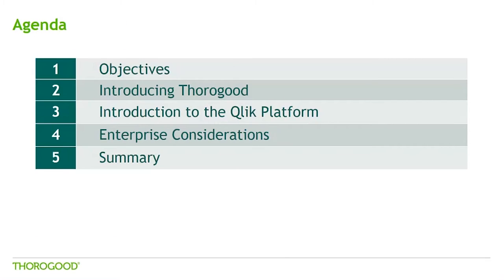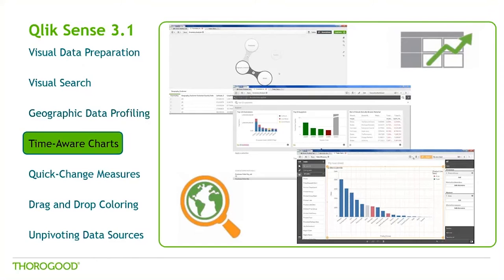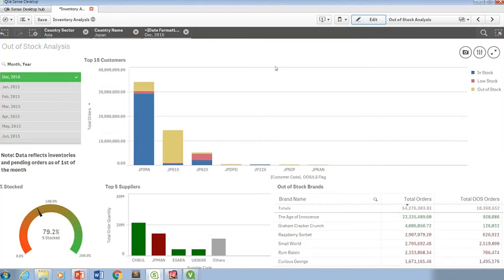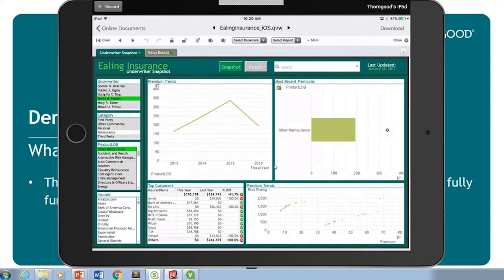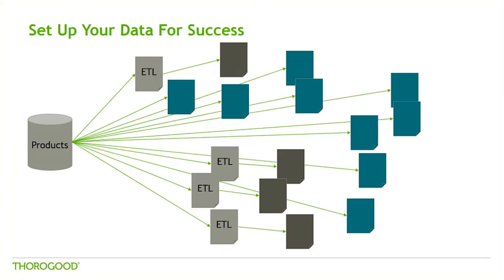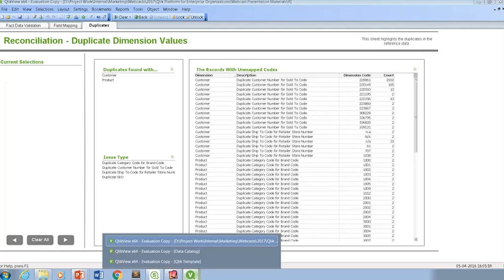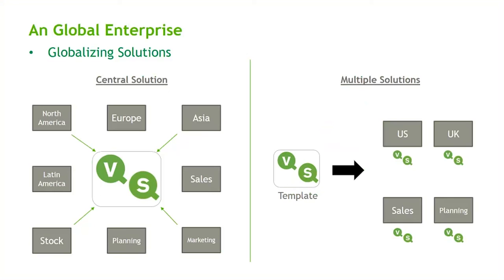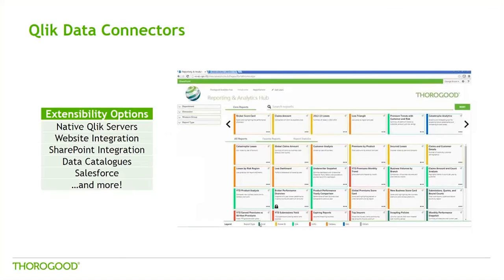Enterprise-Class Solutions with the Qlik Platform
With a platform as flexible and enterprise-worthy as Qlik, enterprise organizations are well-placed to face the challenges in getting the most from their data. We will demonstrate where Qlik customers are seeing success and building applications that deliver value to areas like Sales, Marketing, Finance, and HR.

Whether you’re new to Qlik or a long-time customer, Thorogood consultants Corey Hulse, Scott Stieritz and Greg Grewal demonstrate real-world applications from enterprise organizations that will provide inspiration for adding value in your own organizations.